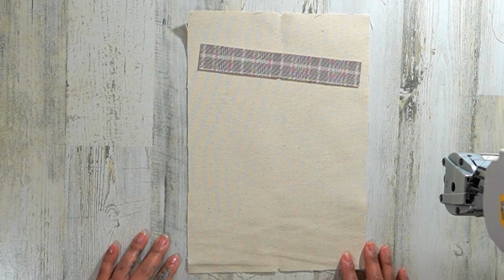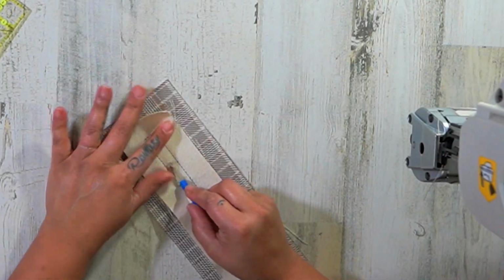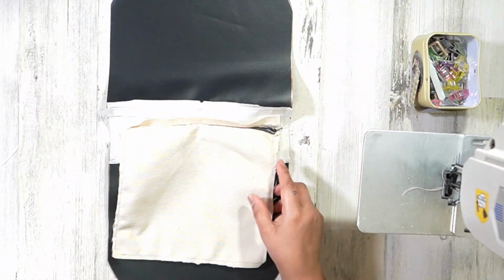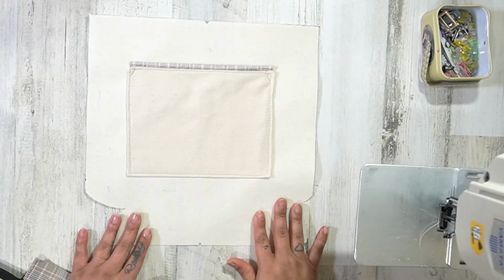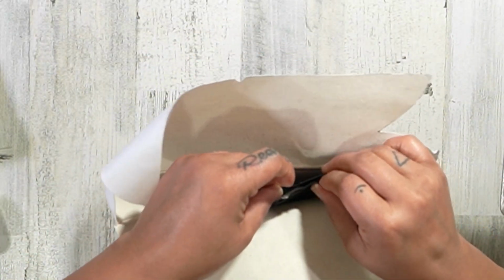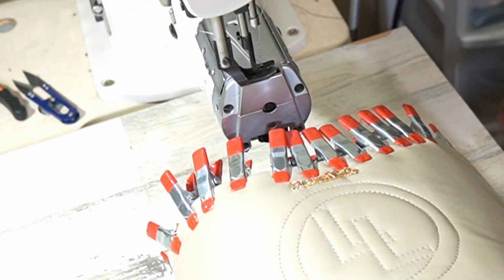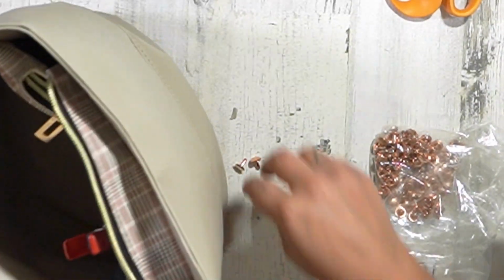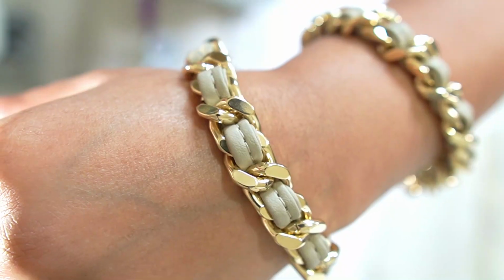Let's finish making our Bella Bucket Bag! Part 2.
LuvLOLA has a hardware QuickKit for this pattern!

Triangle rings

Wanna join the fun?!
Come hang out with me & my friends here!

Show ya girl some love by donating $2 or more to help make my channel the best it can be!

My machine
YAMATA 2341 Cylinder arm